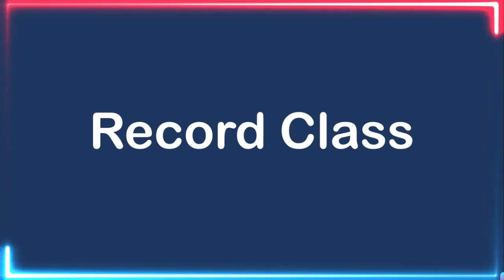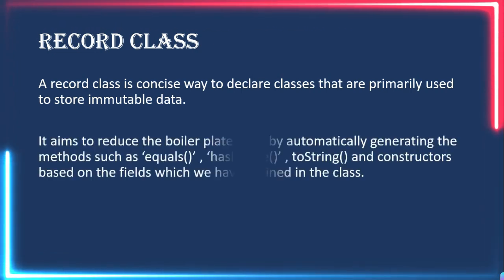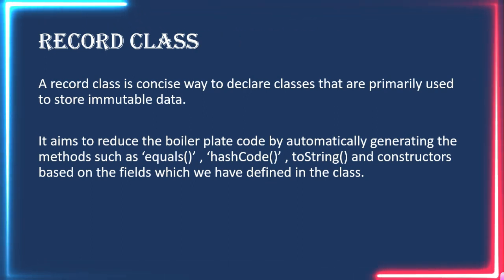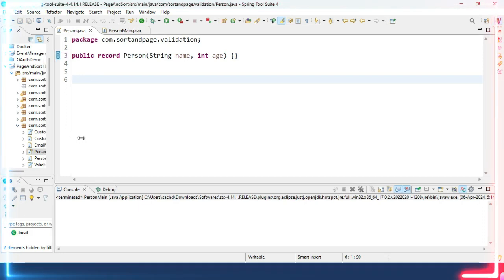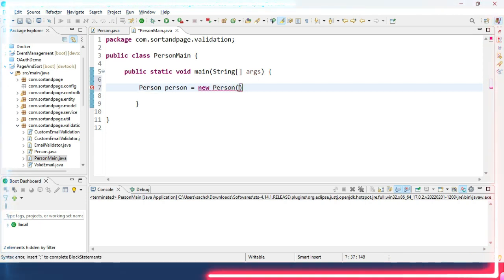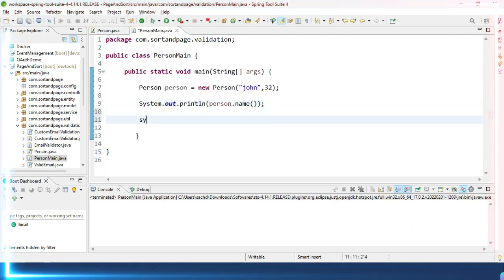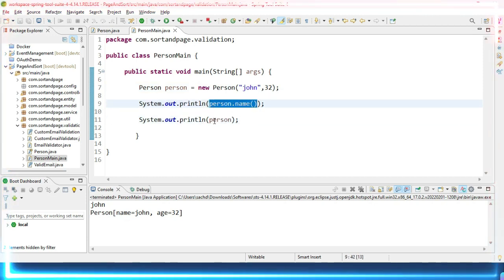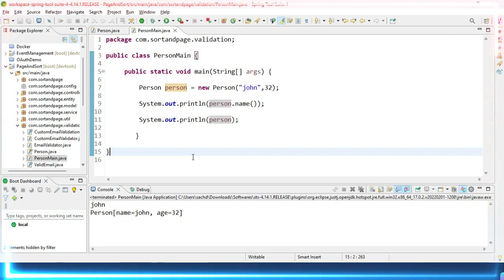Record class in java | What is Record class in java |Use of Record class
Record class in java
 record class is a concise way to declare classes that are primarily used to store immutable data.